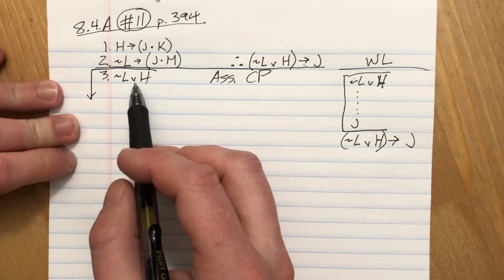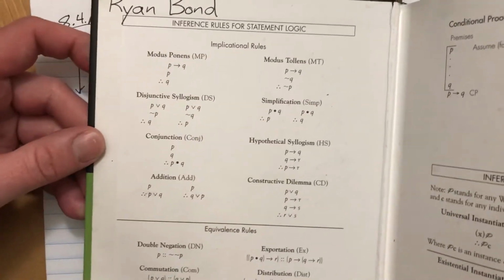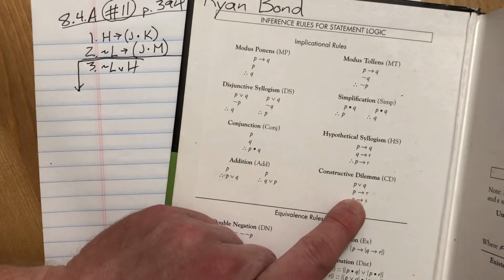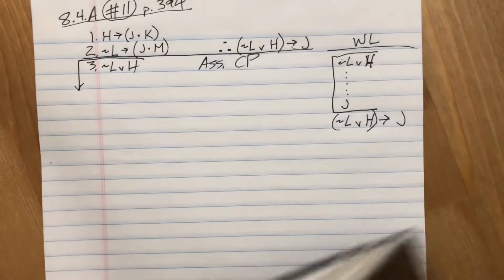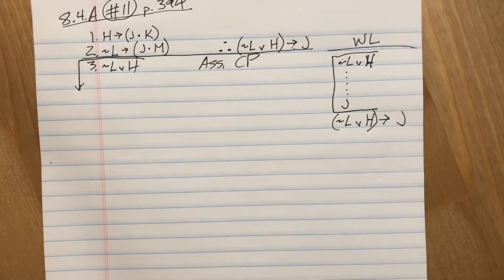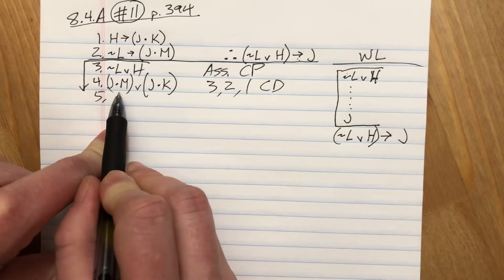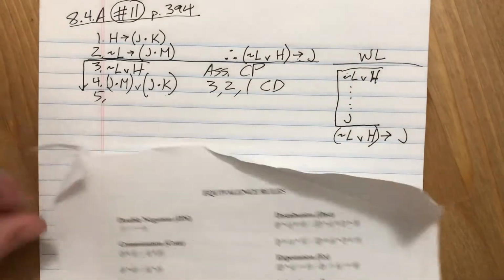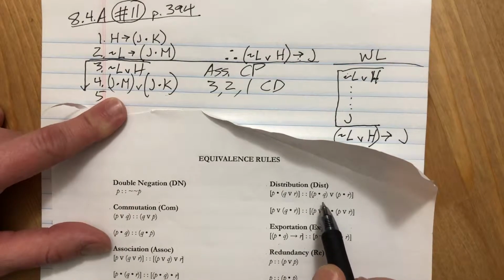8.4.A #11 Conditional Proof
p. 394 in PoL (5th edition)